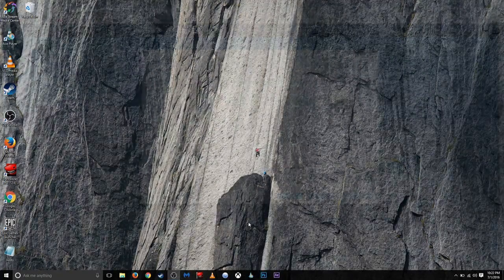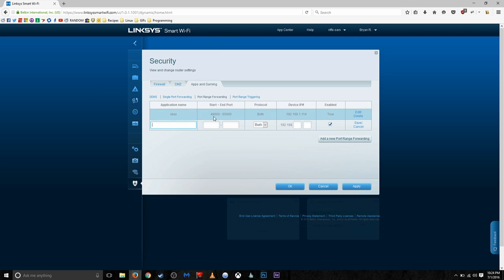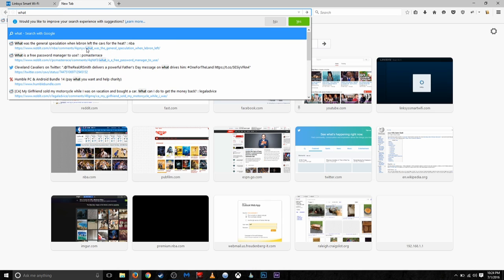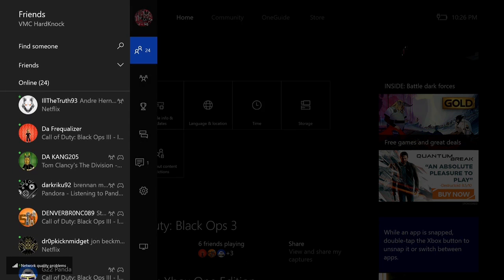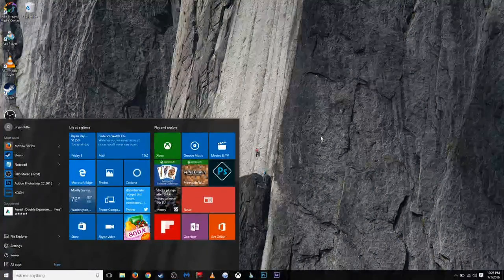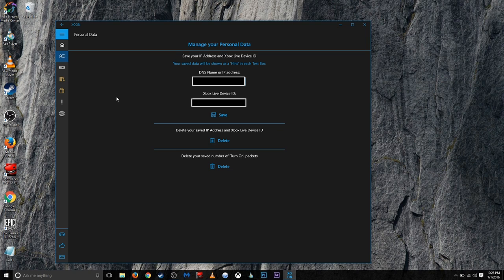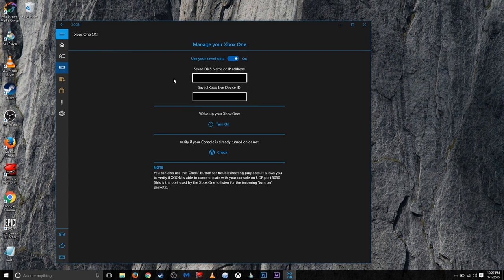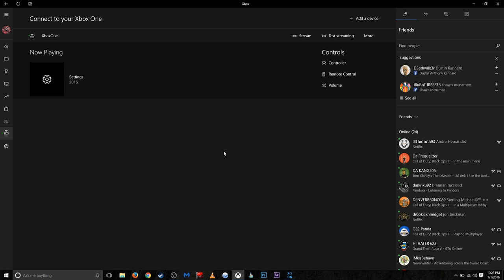How to Stream Xbox One Games to Your PC from Any Network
Hey, guys, this is a tutorial on how to configure your XBox One so that you can remotely power it on, connect to it, and stream games and apps from anywhere using just your computer!

Although I did recommend Xbox One On in the video, I was unaware that it is no longer free (cost is $1.49). There is a Python script that will allow you to do the same thing for free at the following link: